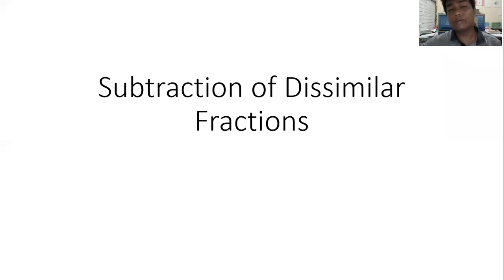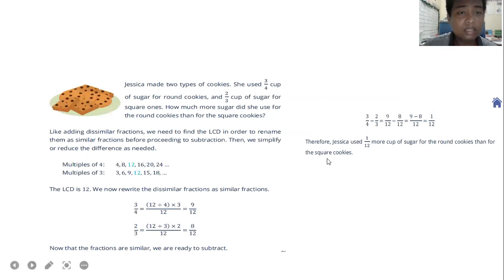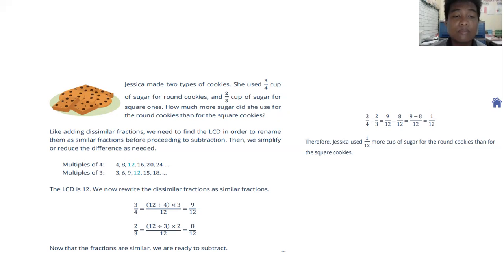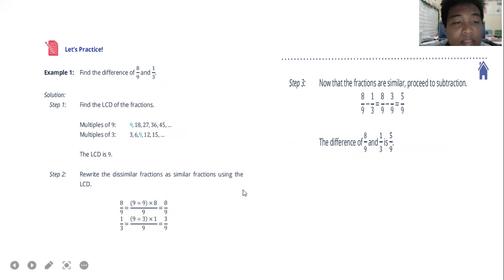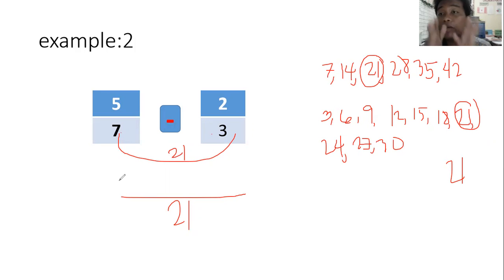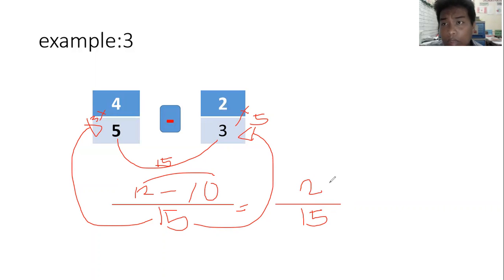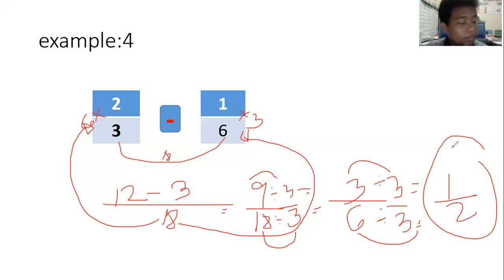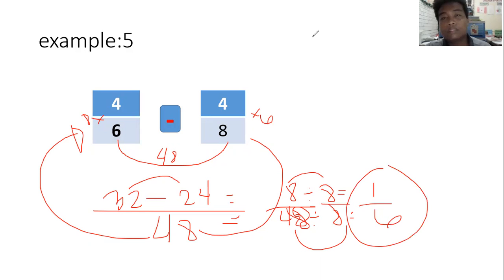SUBTRACTION OF DISSIMILAR FRACTIONS